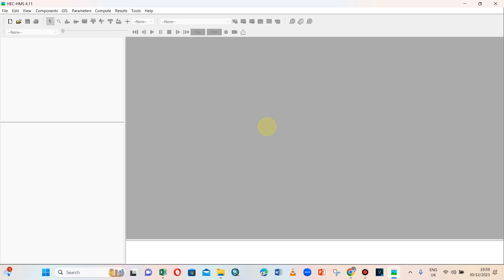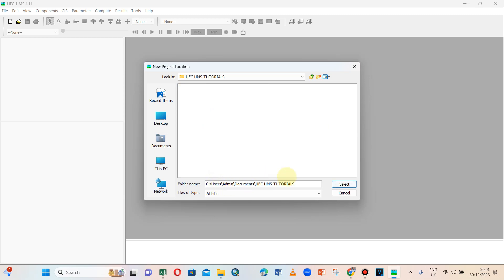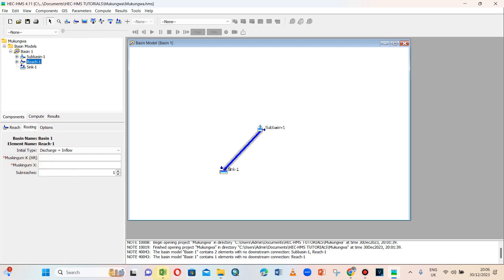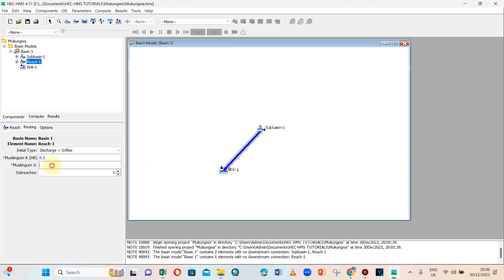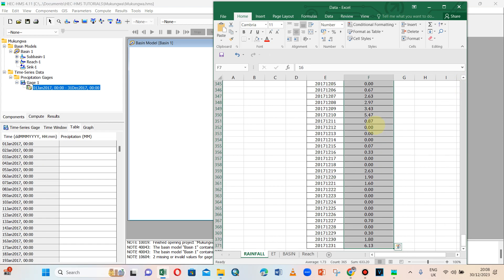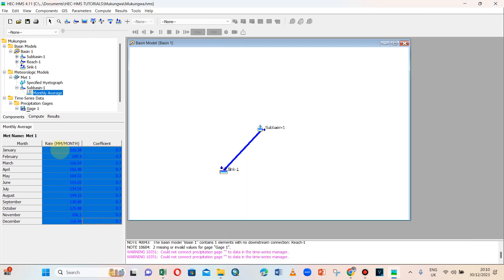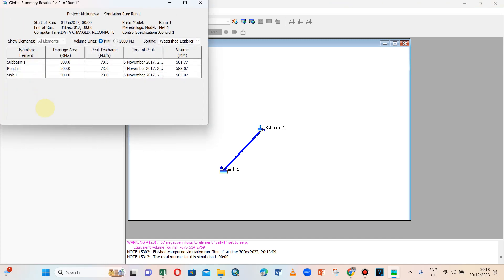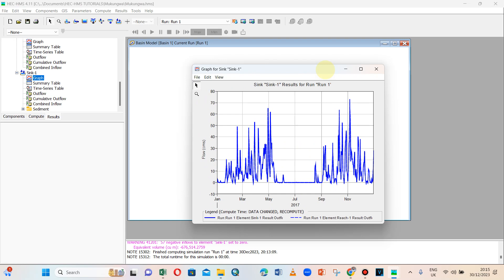Modeling with HEC-HMS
In this video,  you will learn the following :  (i) Creating a basin; (ii) Creating Time Series data (rainfall) ; (iii) Creating a Meteorological model; (iv) Creating a control specification (simulation period); (v) Creating a simulation Run (compute) and  (vi) Display results (peak discharge, etc)

Modelling with HEC-HMS: Creating a Simple Hydrologic Model
HEC-HMS: Creating a Simple Hydrologic Model | One Sub-basin-One Reach-One Sink | PEAK DISCHARGE
Hydrological simulation using HEC HMS
hechms HEC-HMS: Creating a Simple Hydrologic Model | One Sub-basin-One Reach-One Sink | PEAK DISCHARGE
HEC-HMS (Hydrologic Engineering Center – Hydrologic Modeling System) model developed by the US Army Corps of Engineers
Nyabarongo river in Rwanda. Dams in Rwanda.
Transcript